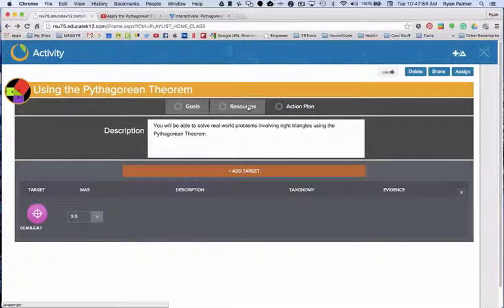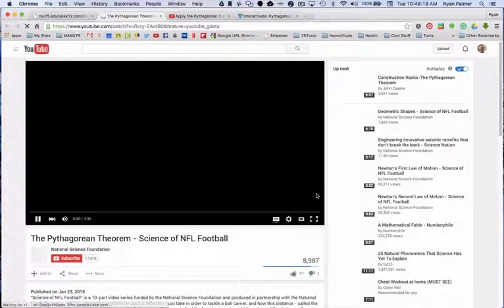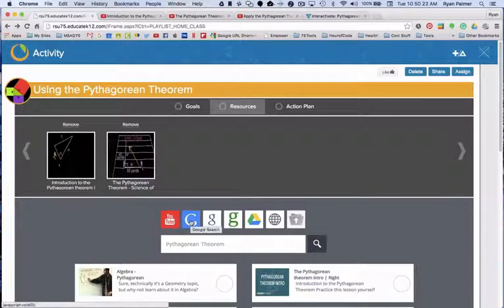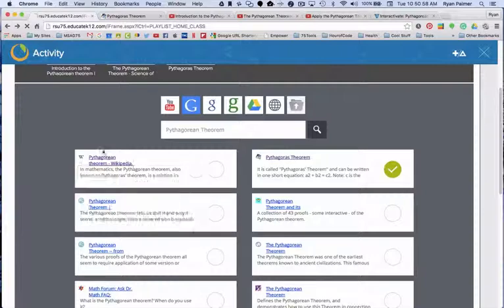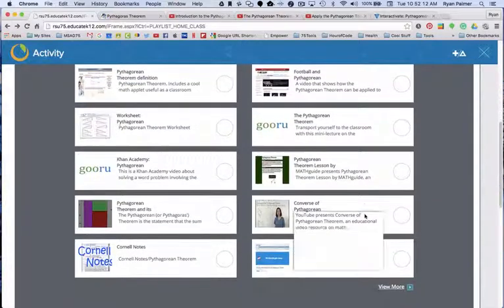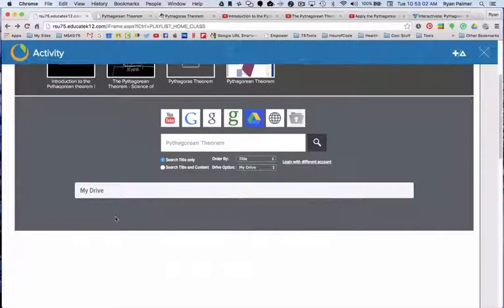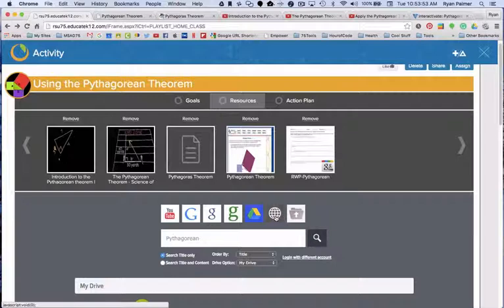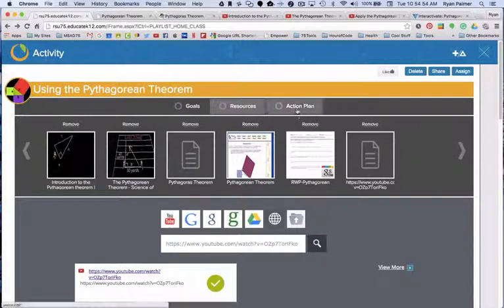Create an Activity (part 2 of 3)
Searching for and adding resources to our activity without leaving the Empower interface